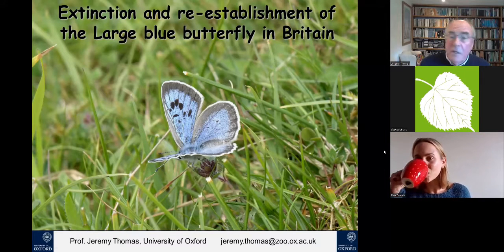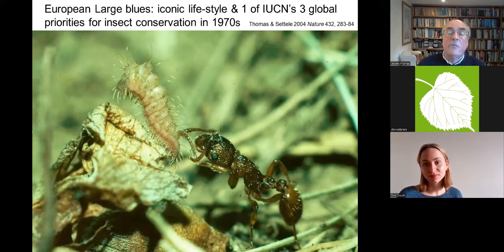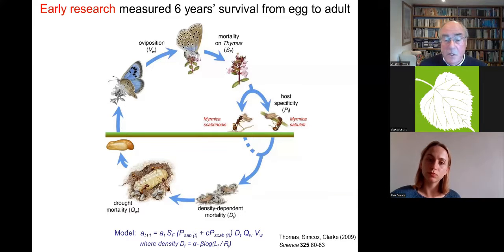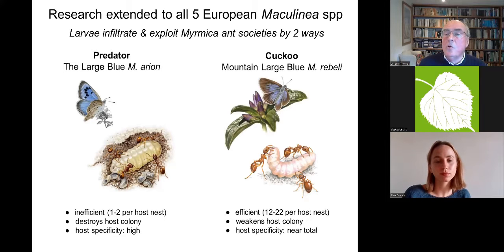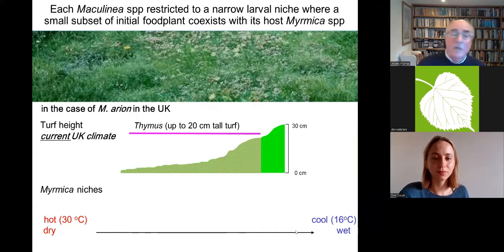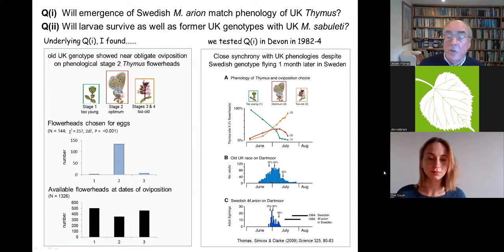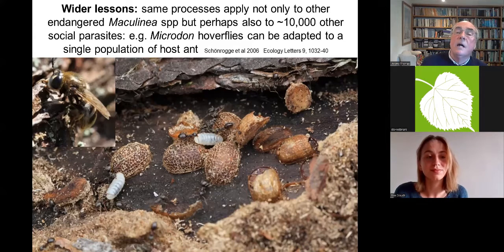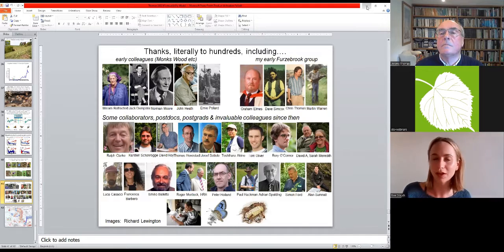Researcher's Stoires: The extinction and re-establishment of the Large blue butterfly in Britain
A talk given by Professor Jeremy Thomas OBE, Emeritus Professor of Ecology at the University of Oxford, as part of the Researcher's Stories series.

‘The Large blue has long been an iconic species among British wildlife owing to its beauty, its extreme rarity, and an extraordinary life-cycle in which the caterpillar feeds briefly on Wild Thyme before infiltrating an ant’s nest. It then lives among the ants for 11 months, gaining 99% of its ultimate body weight by feeding on ant grubs.  Unfortunately, despite many unsuccessful attempts at conservation, UK populations had been in decline for 150 years before it was reduced to a single colony, containing a handful of individuals, on Dartmoor. At this stage, 50 years ago, I was asked to study its biology, to investigate whether some hitherto unrecognised factor was driving its decline, which indeed proved to be the case.

I describe the results of this research, including some of the fascinating adaptations that enable Large blue caterpillars to infiltrate and exploit ant colonies, as well as the constraints that this extreme life-style places on its ecology. Unfortunately, this knowledge came too late to save the last UK population. However, working with a partnership of conservation organisations, it proved possible to restore the butterfly’s specialised habitat and niche on former sites, and to reintroduce a near-identical race from Sweden. Today, the Large blue occupies over 40 sites across two landscapes, in Somerset and the Cotswold Hills, which support more colonies than have been known since the 19th century. Two of them are now the largest known populations of this globally Endangered Species in Europe, and perhaps the world.’